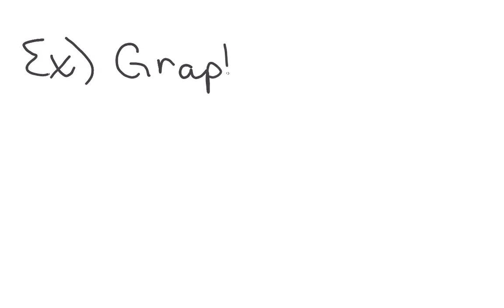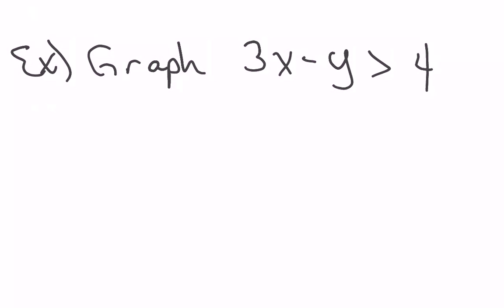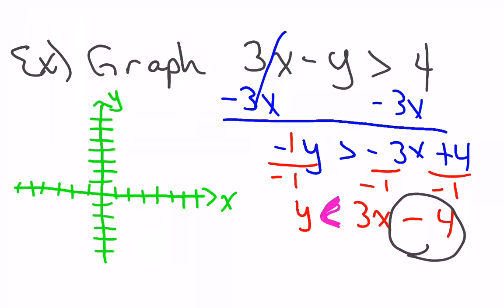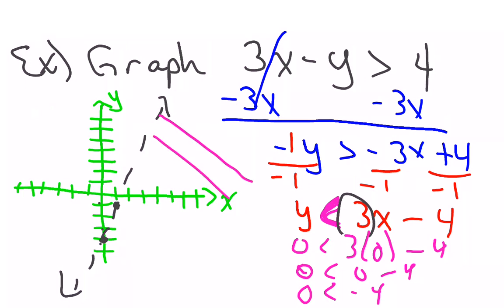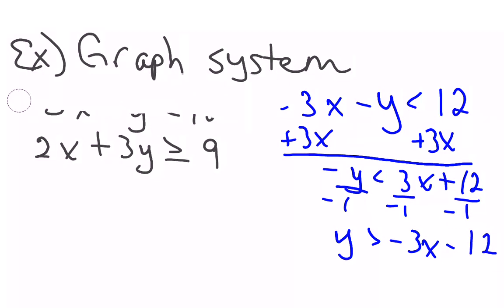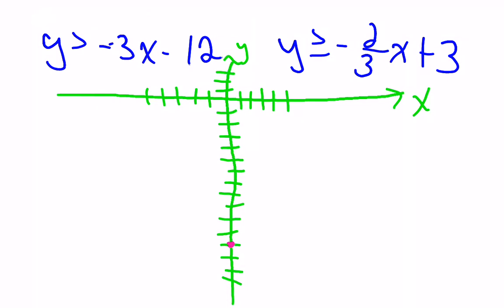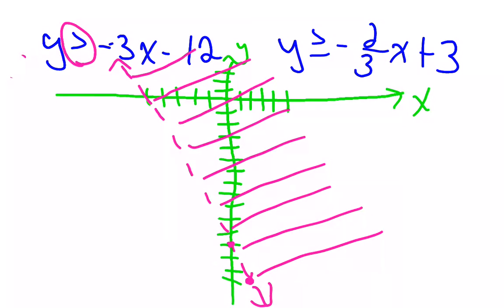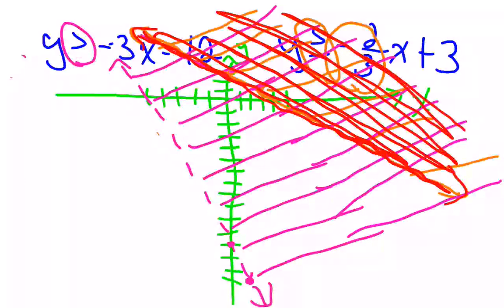Inequalities with Two Variables